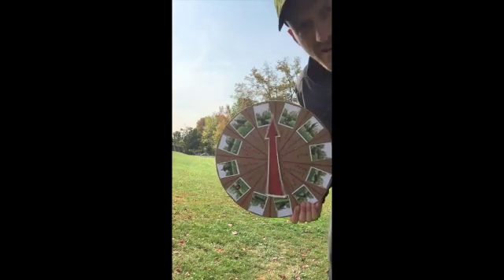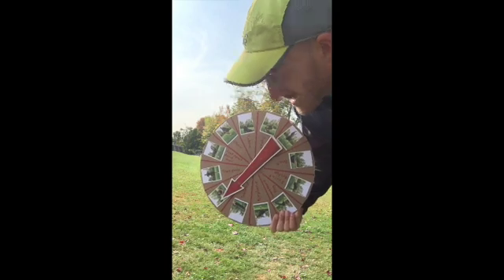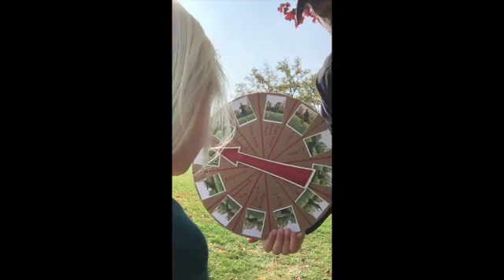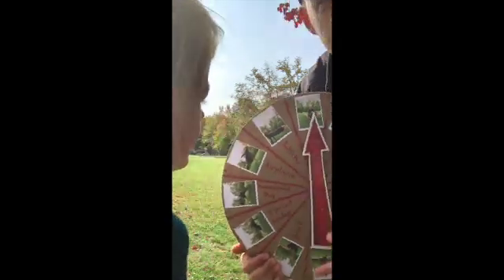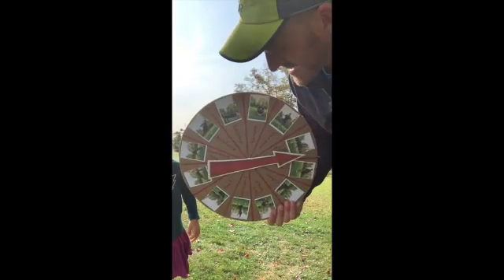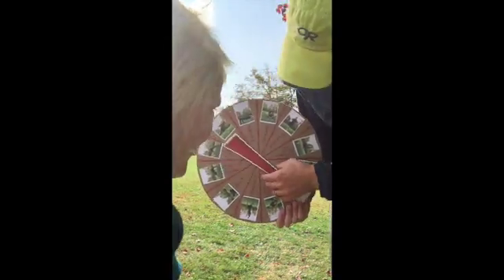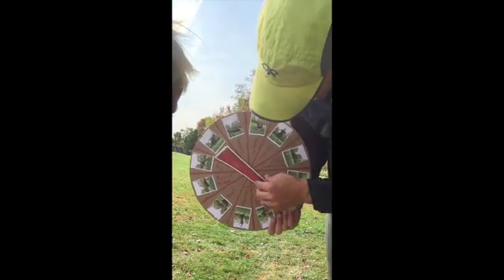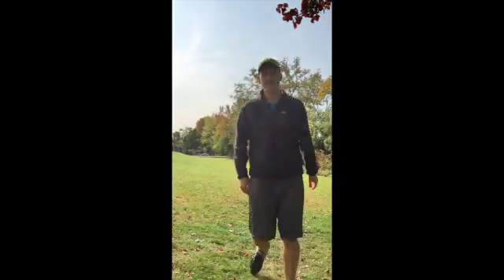Spinwheel Stretch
This video is about Spinwheel Stretch